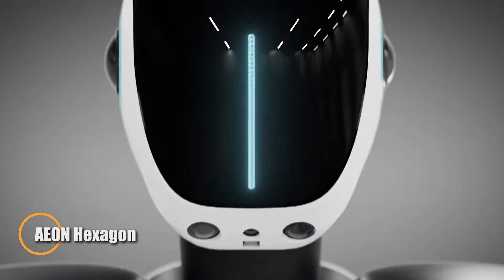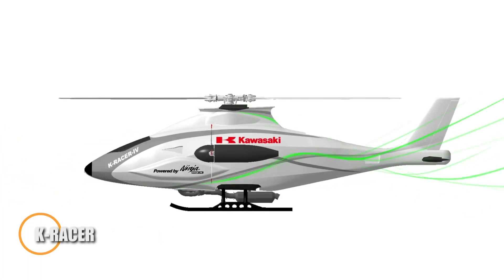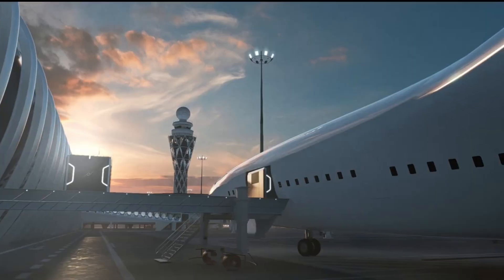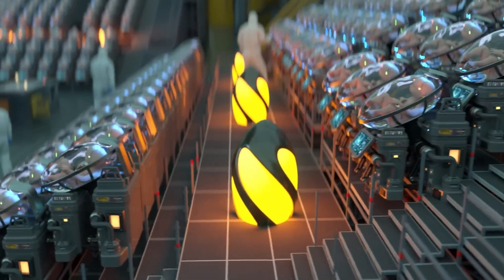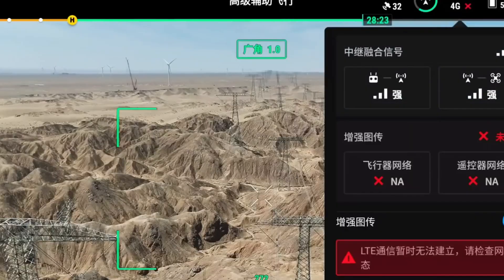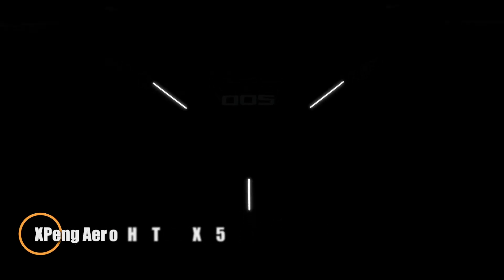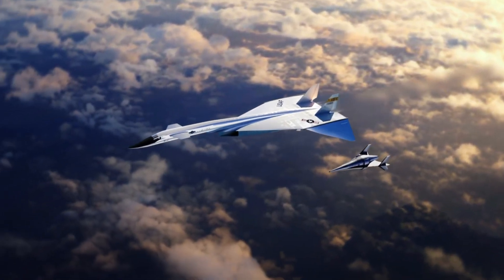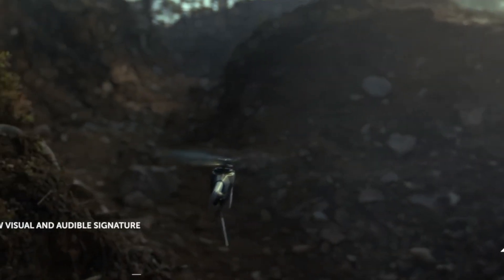15 Emerging Technologies That Will Change The World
15 Emerging Technologies That Will Change The World

Discover the 15 Emerging Technologies That Will Change the World! From AI breakthroughs and quantum computing to next-gen batteries and space tech, these innovations are reshaping industries and redefining our future. Don’t miss this exciting look into the technologies that are transforming the world as we know it!

00:00 - AEON Hexagon
01:08 - Enterprise 7 Wi-Fi
02:13 - K-RACER
03:08 - Kawasaki Alice System
04:07 - Mudra Link
04:59 - Ectolife
05:54 - Neutron Rocket
06:57 - DJI Matrice 400
07:52 - Walker S2
08:51 - Blue Origin’s Moon Lander
09:36 - XPeng AeroHT X5
10:35 - XB-70 Valkyrie
11:37 - Magicbot Z1
12:43 - Black Hornet Nano